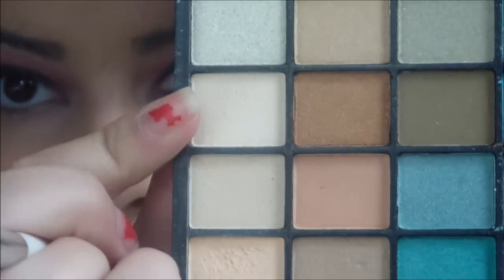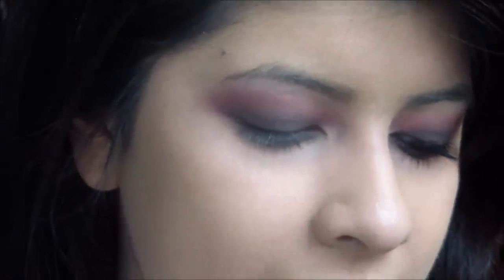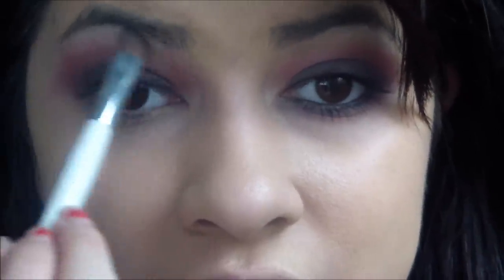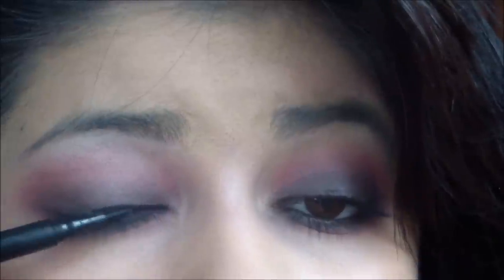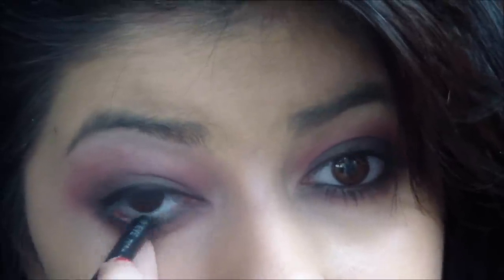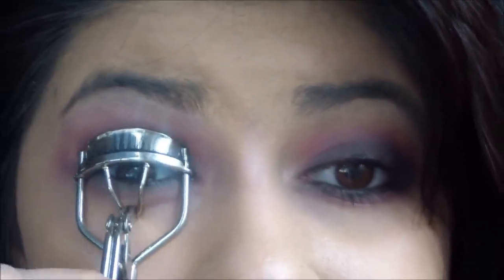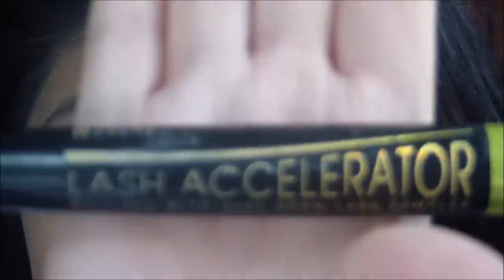Mad Alice Inspired Makeup Tutorial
Here's my spin on Alice's look from the video game Alice: The Madness Returns. Hope you peoples enjoy! :)